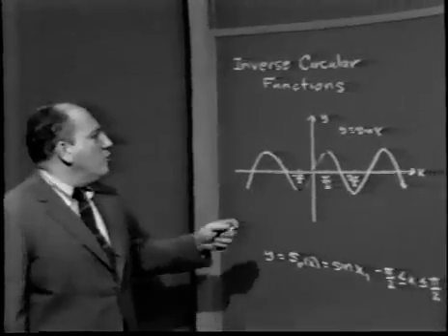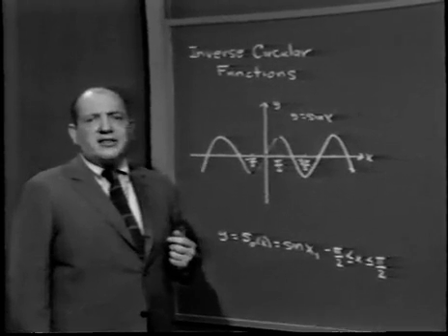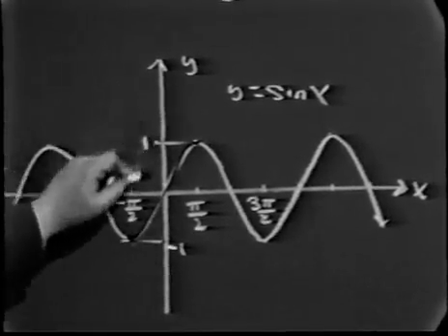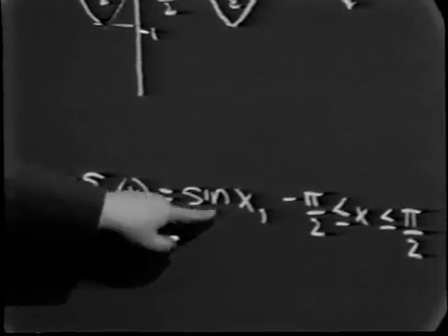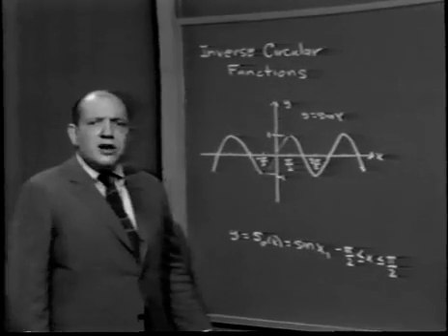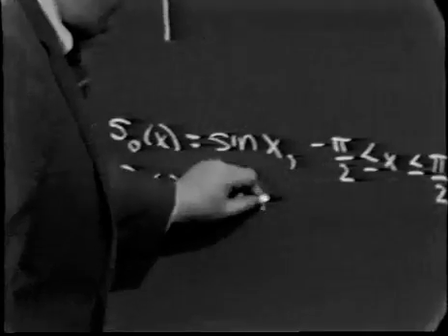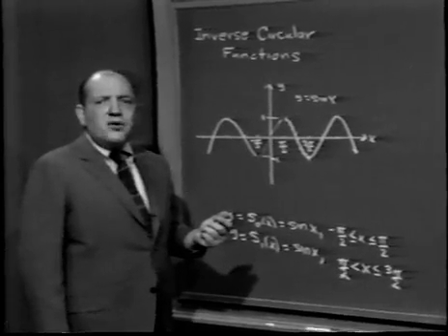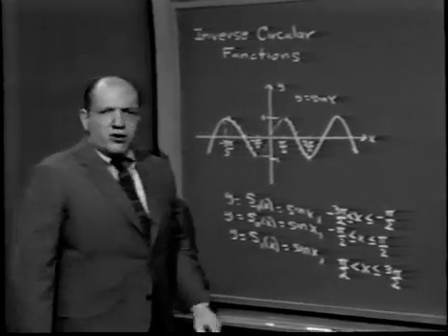Lec 2, Trigonometry, Inverse Circular Functions, Inverse Sin Function